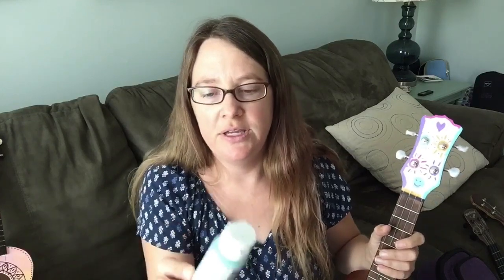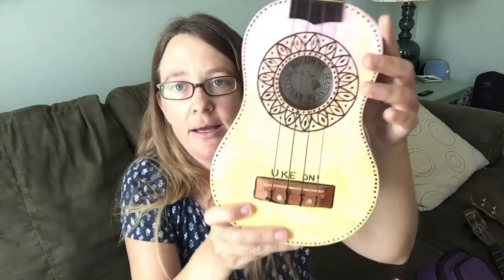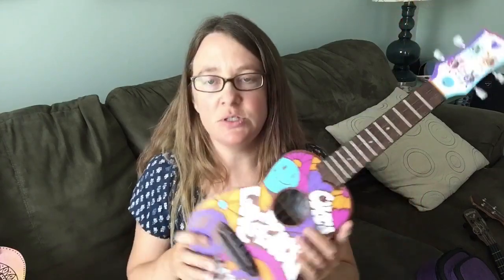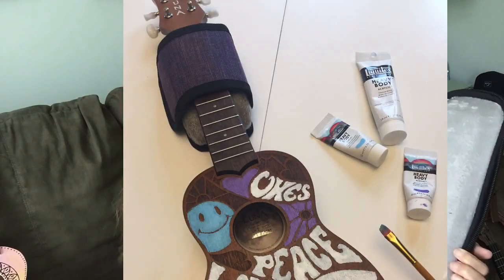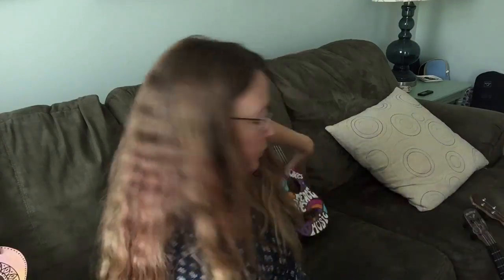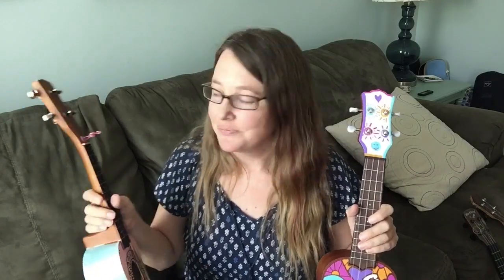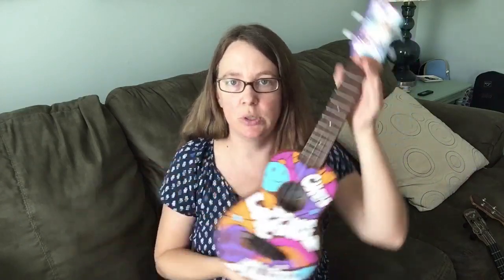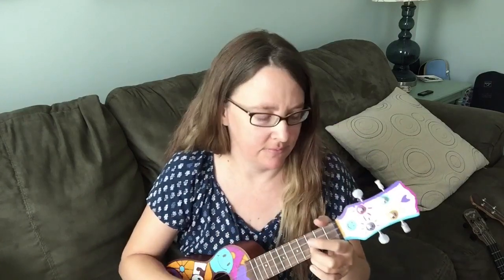Tips on Painting Your Ukulele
I had fun painting this Luna Peace and Love soprano Ukulele. In this video, I share little tips I learned along the way!

The deluxe gigbag: